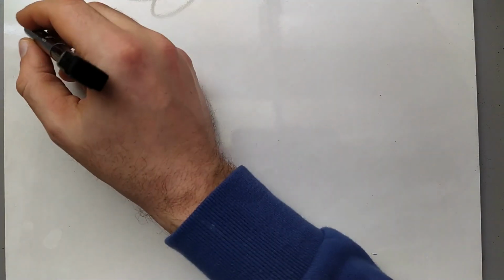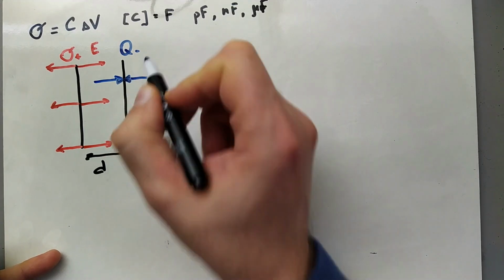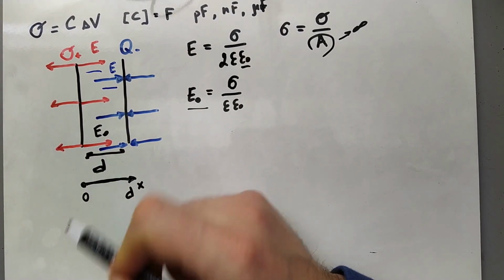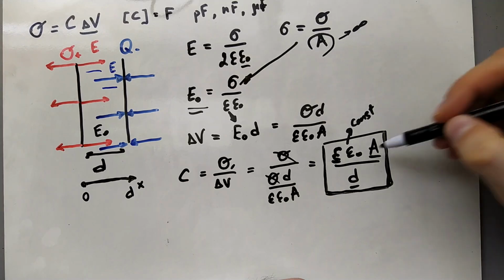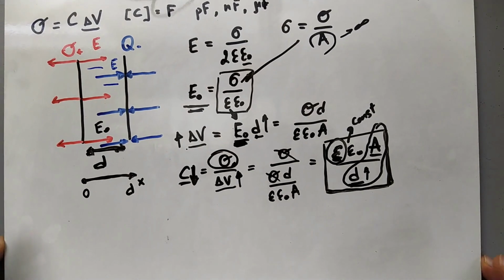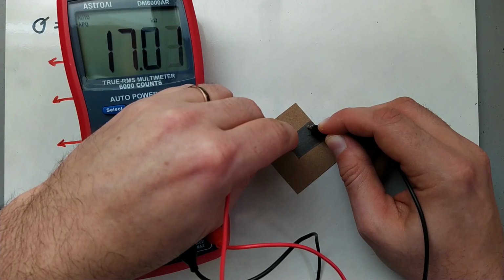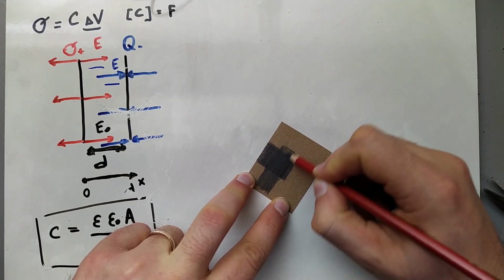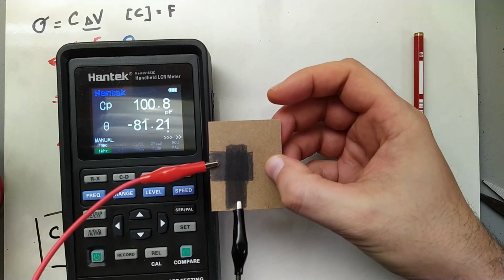Simple Electricity: Pencil-drawn parallel plate capacitor.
A series of brief videos providing a foundational introduction and simple demonstrations of key concepts in electricity. This material will be beneficial for high school and undergraduate students, as well as junior semiconductor industry professionals.